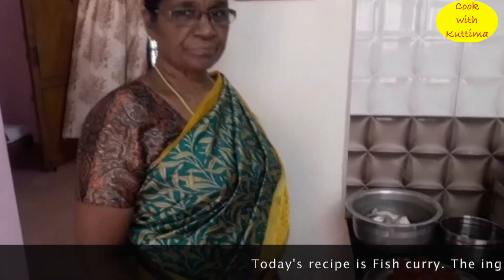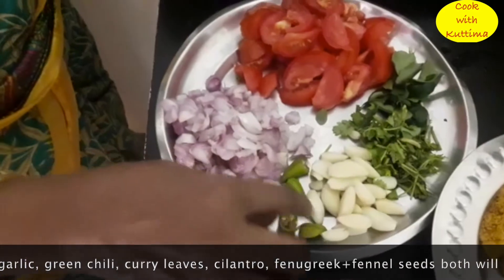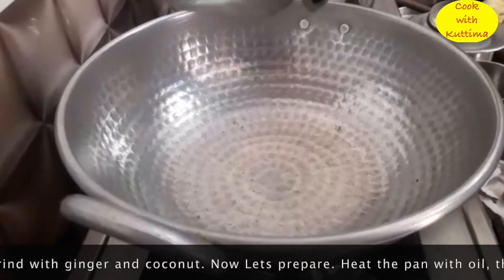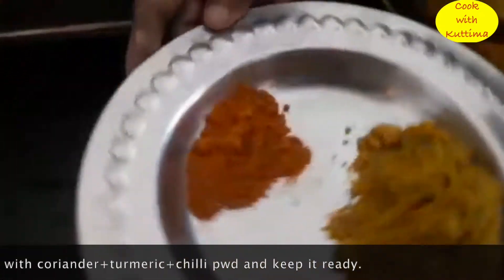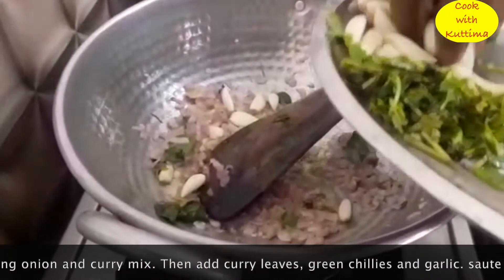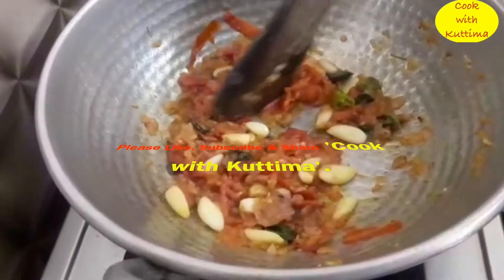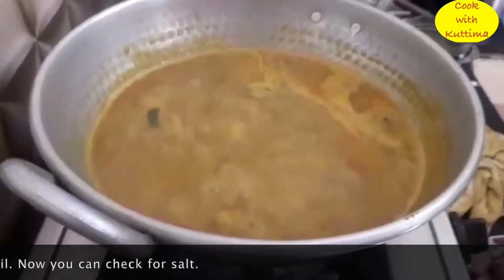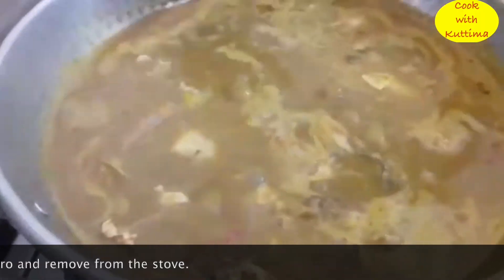FISH CURRY | Easy Fish Curry Recipe | Home Cooking